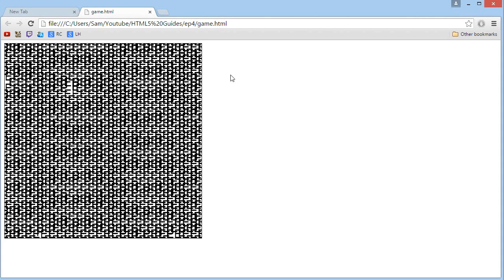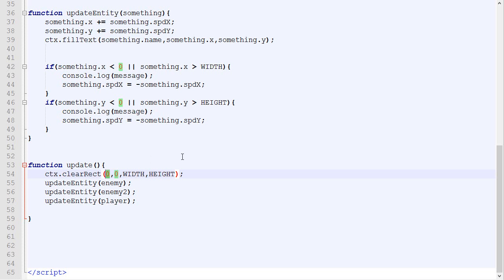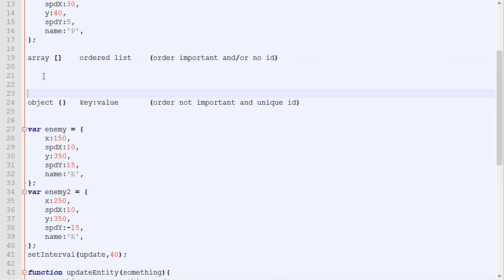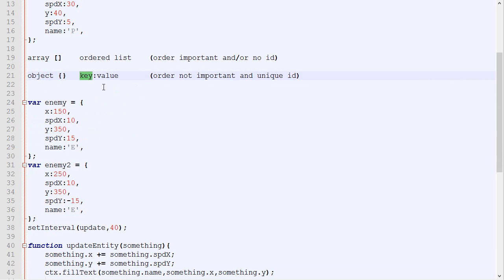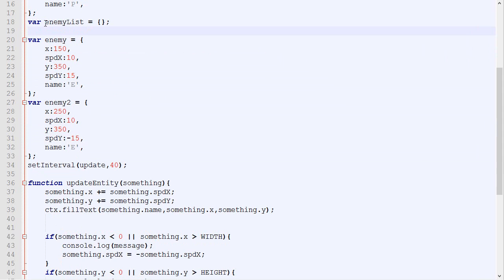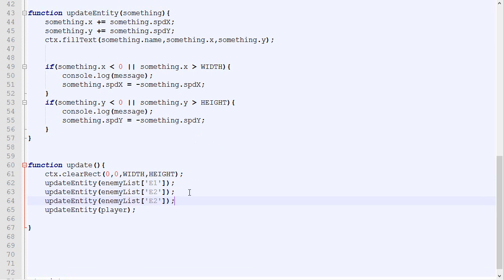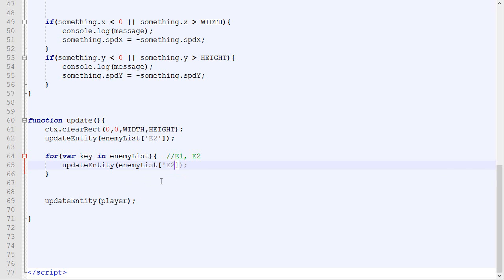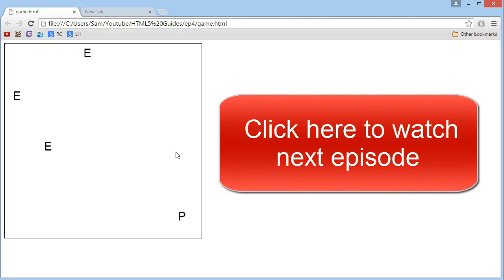Ep4: How to Make HTML5 Games: Introduction to Javascript for Beginners JS HTML CSS Video Canvas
Episode 4 about making a video game in HTML5. In this video, we will create a list that contains all the enemies.